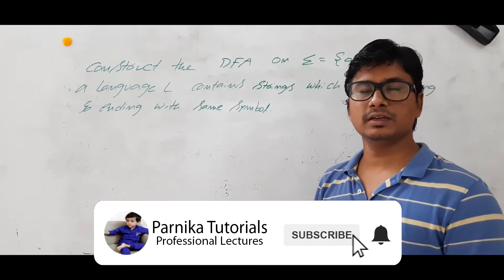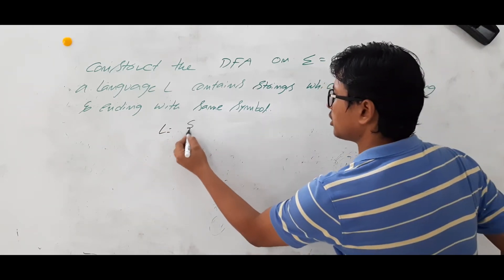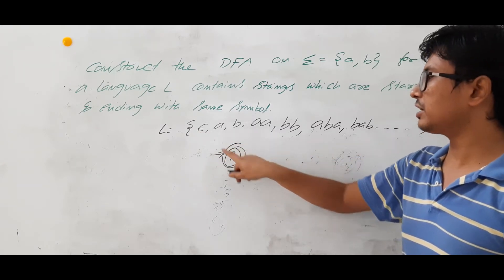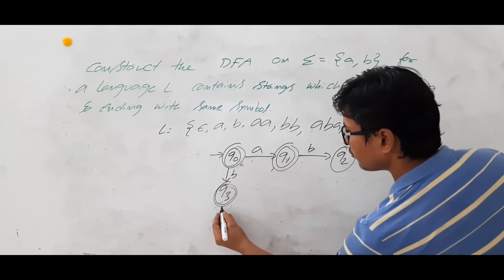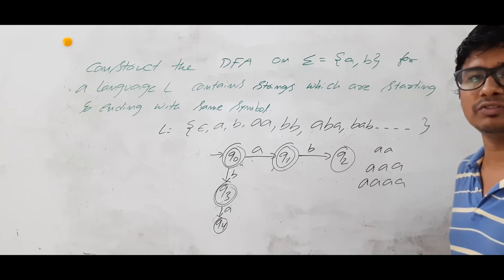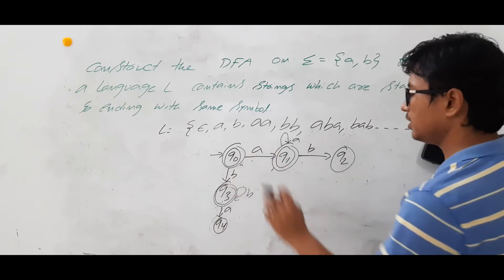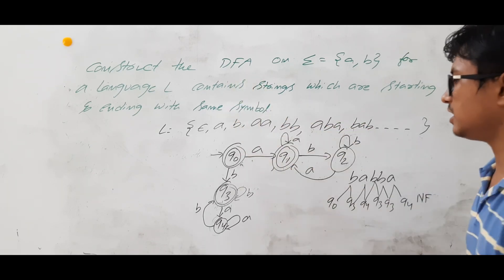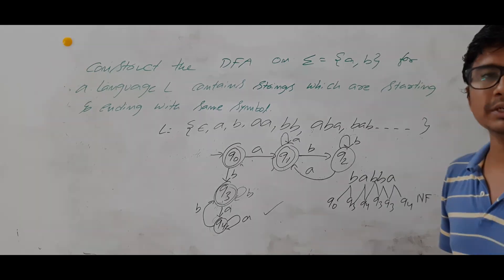L 26: DFA for alphabets {a,b} for Language L have strings starts and ends with same symbol.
In this video, I have discussed how to construct minimal DFA for alphabets {a,b} for Language L have strings starts and ends with same symbol.